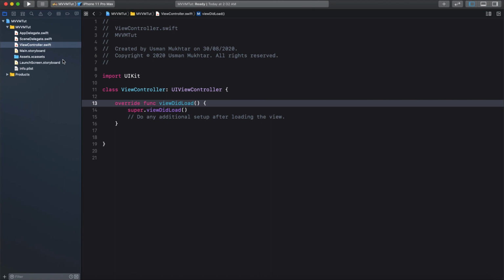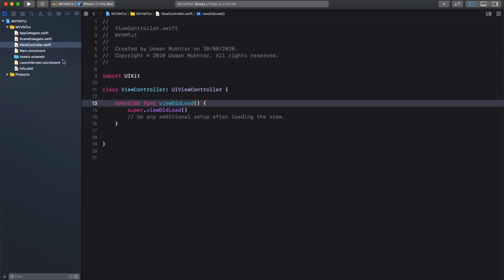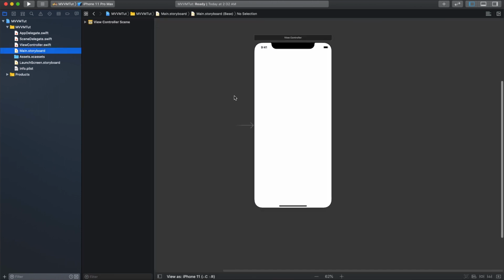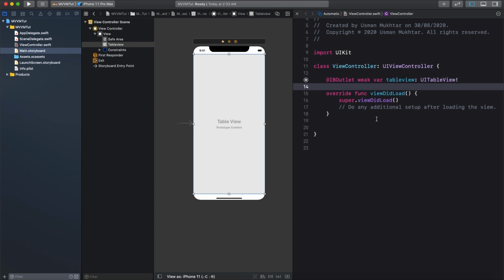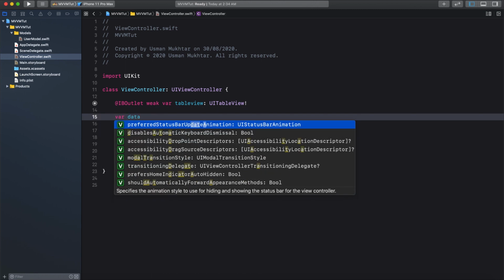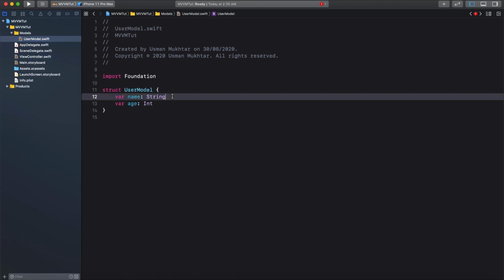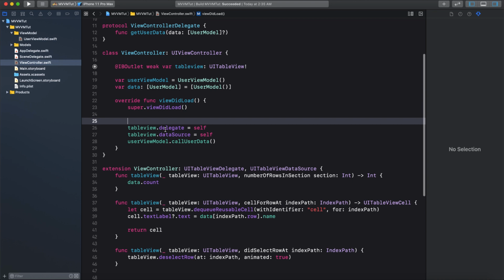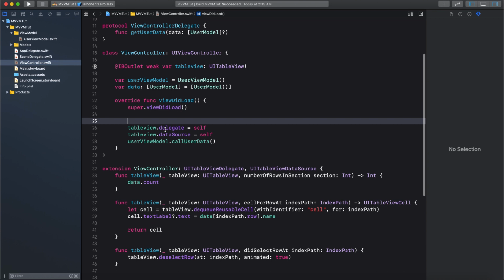[Swift 5] How to Use MVVM (Model View ViewModel) - 2020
Model View ViewModel is a popular design pattern used in iOS Development. Learn the ins and outs of MVVM through a real world example. Build sustainable, maintainable, and large scale projects with this awesome coding approach!